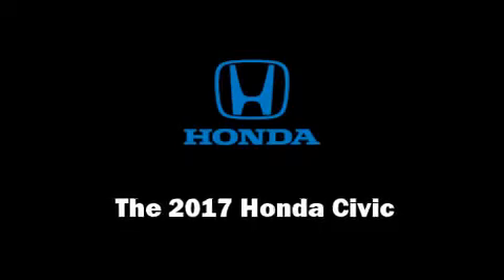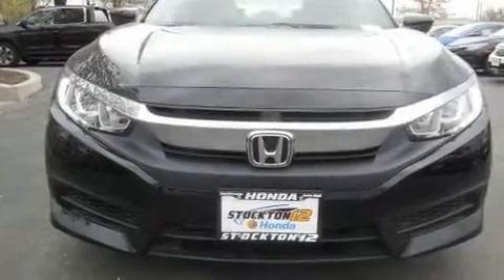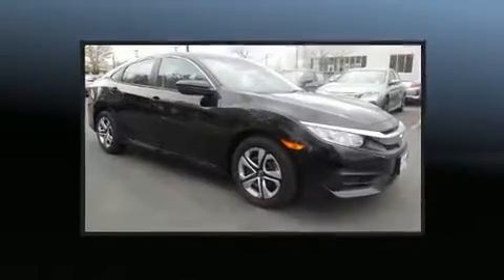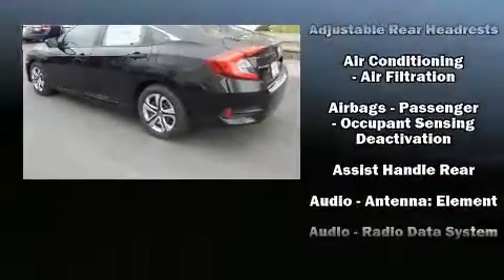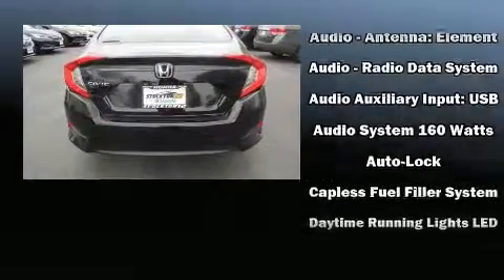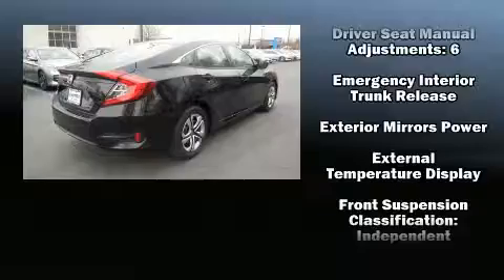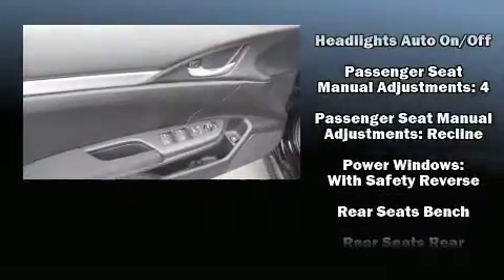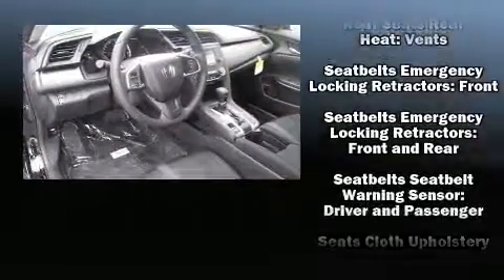2017 Honda Civic LX in Sandy, UT 84070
Get excited about the 2017 Honda Civic This 4 door, 5 passenger sedan will allow you to take command of the road with confidence! It features a front-wheel-drive platform, an automatic transmission, and a 2 liter 4 cylinder engine. Honda infused the interior with top shelf amenities, such as: a tachometer, front bucket seats, fully automatic headlights, telescoping steering wheel, power door mirrors, power windows, and 1-touch window functionality. Audio features include an AM/FM radio, and 4 speakers, providing excellent sound throughout the cabin. In the event of a rollover collision, side curtain airbags provide additional protection for outboard seated passengers. Our aim is to provide our customers with the best prices and service at all times. Please don't hesitate to give us a call.